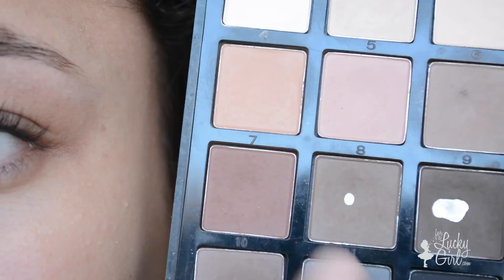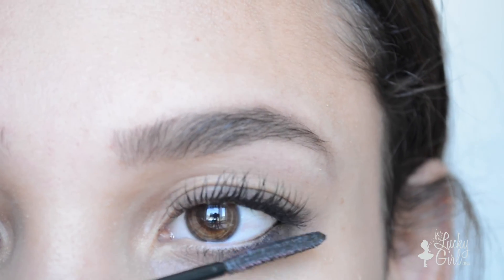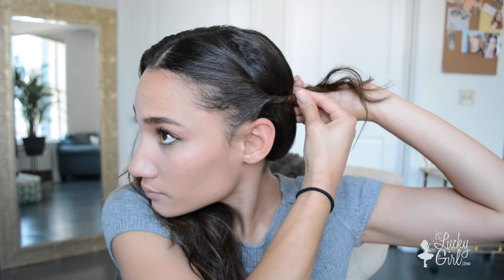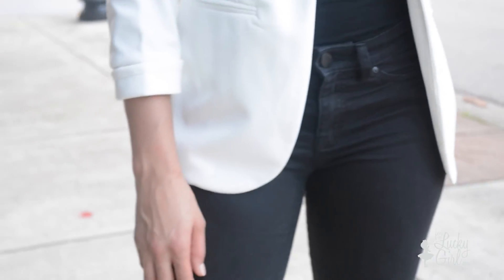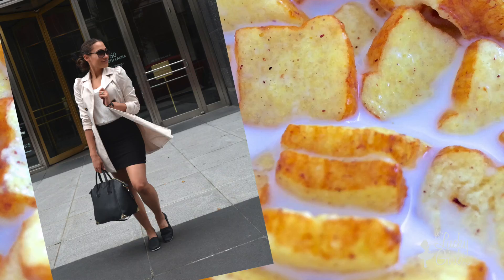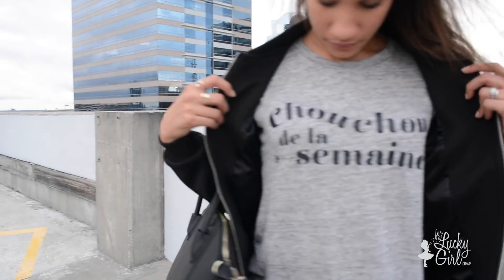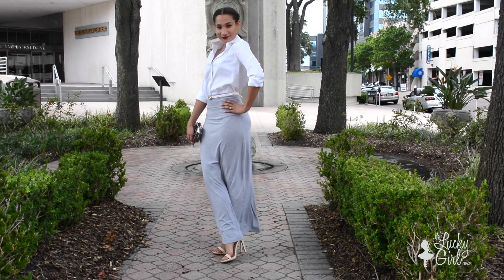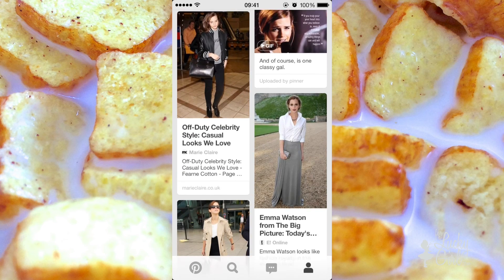Get the Look for Less: Emma Watson {Hair, Makeup, Outfits} | For A Lucky Girl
Six outfit recreations from the lovely and beautiful Emma Watson!!! Enjoy!

Sonia Kashuk Eye on Neutral Palette Colors 8, 9, and 12
e.l.f. Small Angled Brush
e.l.f. Small Precision Brush
e.l.f. Smudge Eye Sponge
L' Oreal Telescopic Mascara in Blackest Black
Revo Chapstick in Strawberry
Neutrogena SkinClearing Foundation in Nude and Natural Tan
RealTechniques Complexion Sponge
Maybelline FitMe Concealer in 10
e.l.f. Small Stipple Brush
e.l.f. Contouring Blush and Bronzing Cream in St. Lucia
Vintage by Jessica Liebeskind Illuminating Face Highlighter
e.l.f. Fan Brush
MAC Lipstick in Hug Me
Essie Nail Polish in Spin the Bottle

get the look 2015, get the look for less 2014, emma watson get the look 2015, emma watson style, everyday outfits video, back to school outfits video youtube, fall fashion, summer fashion, for a lucky girl, upload, upload today